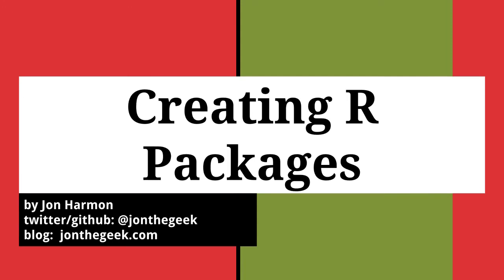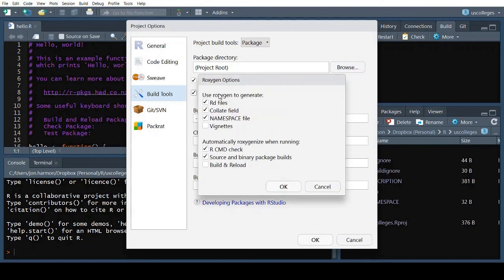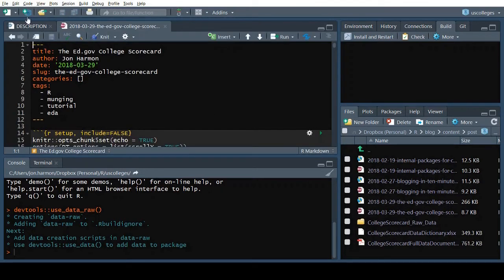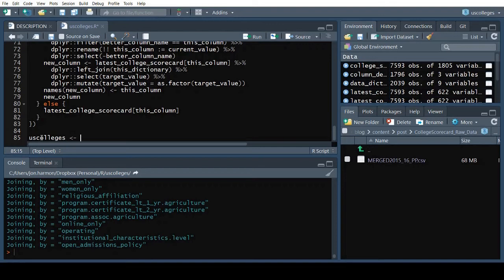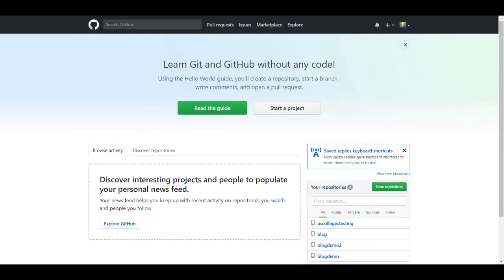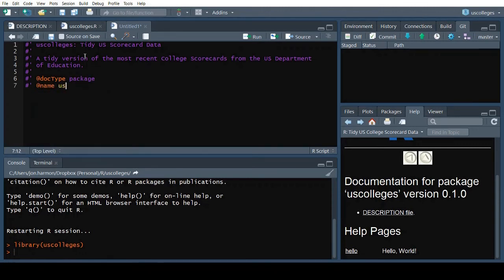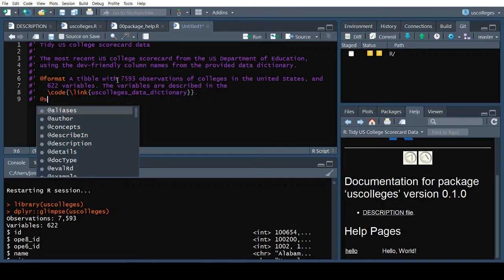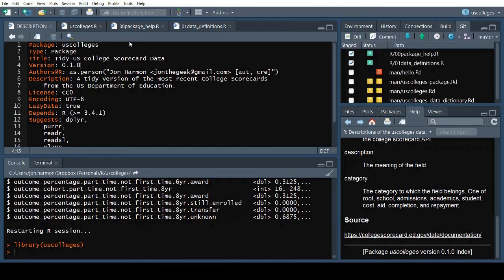Creating R Packages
A guide covering why and how to create a package in R, using College Scorecard data as a worked example.